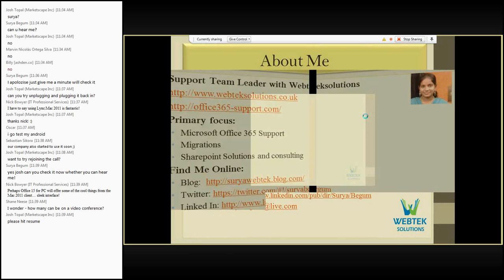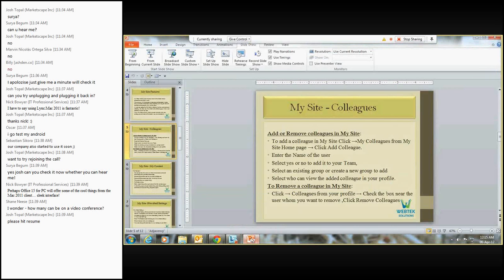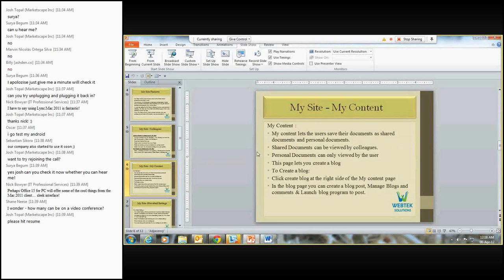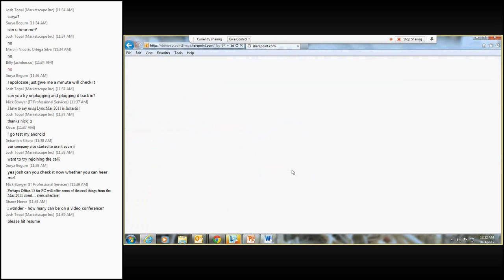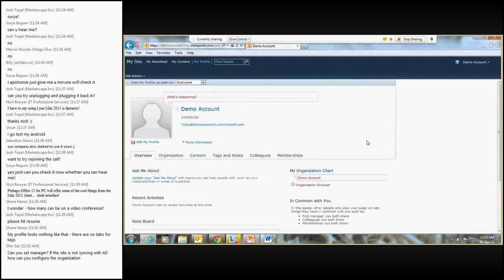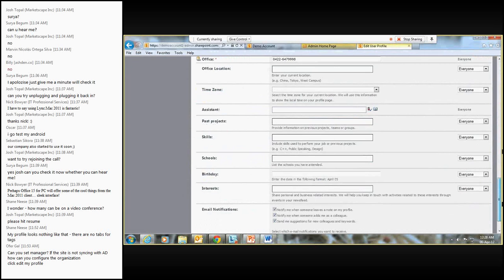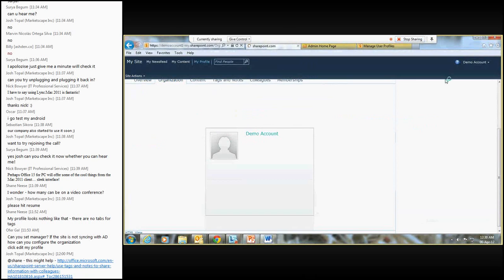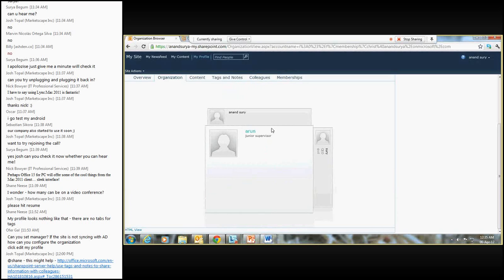Make Office 365 Personal - Lync and Learn - Surya Begum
This session will focus on making Office 365 a personal and customized tool for you. We will be discussing the following topics:
My Site Features
Manage News feed Settings
Adding Colleagues
Manage My Content
Creating Blog
My Site Admin Feature- Creating Organization Browser
This session will help you learn more about making Office 365 personal.